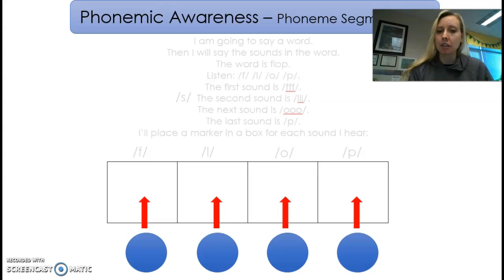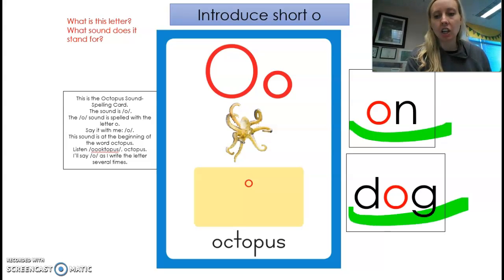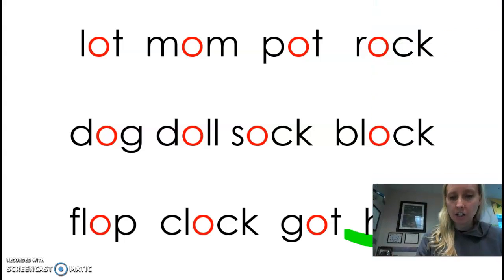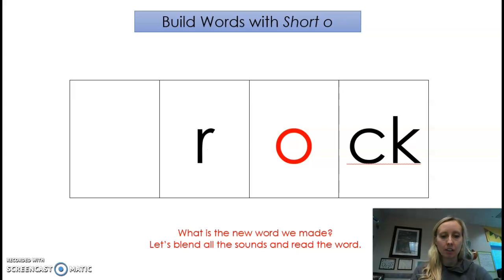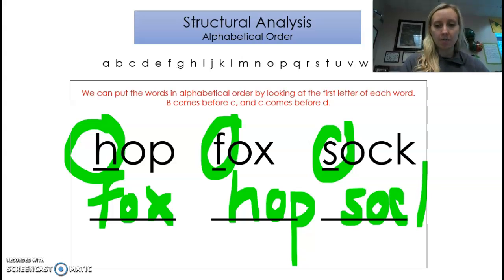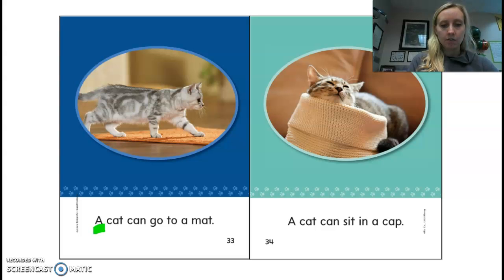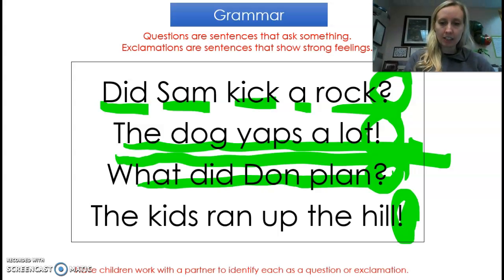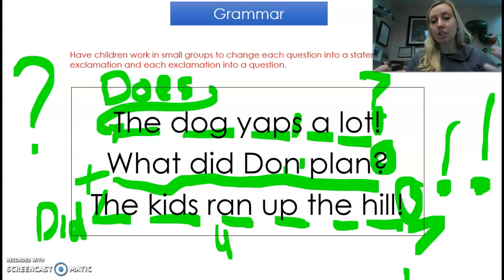Unit 1 Week 4 Day 2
short o